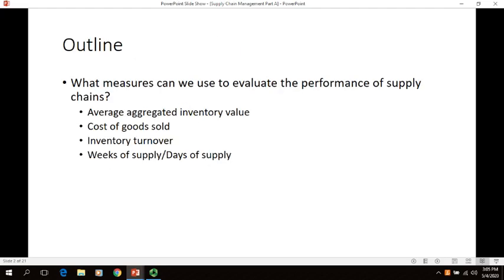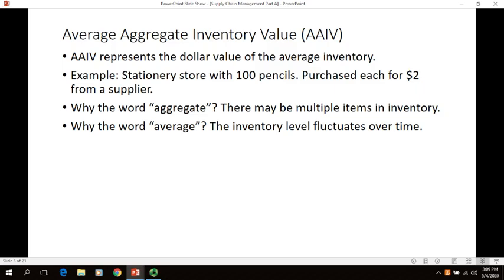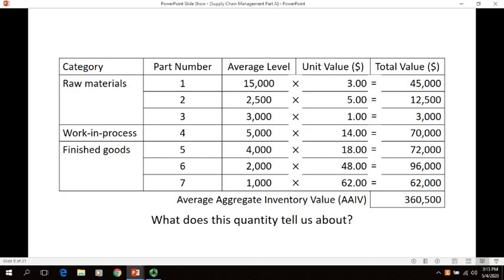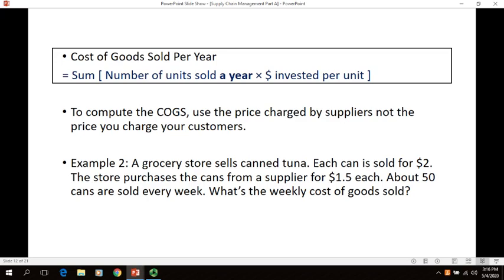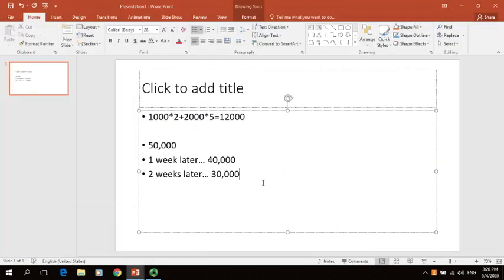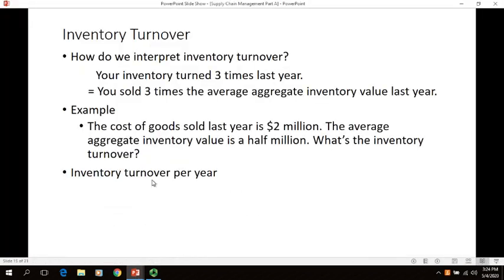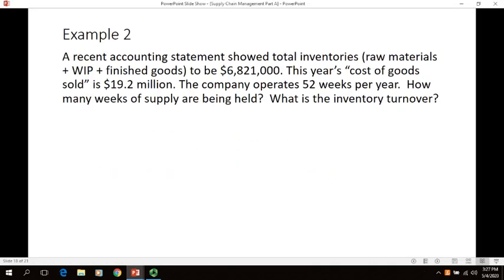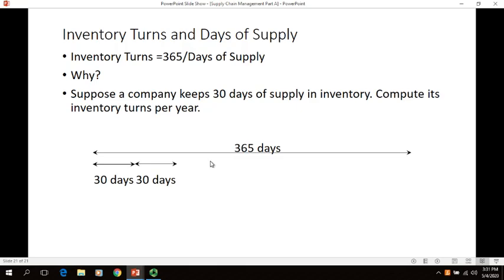OM Chapter 11 Part A